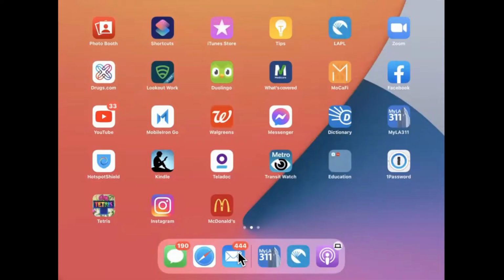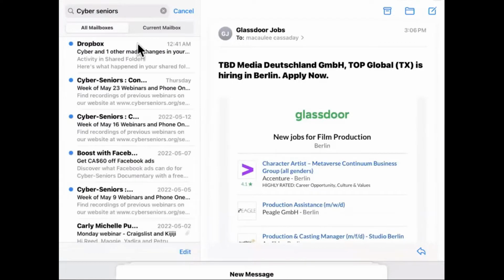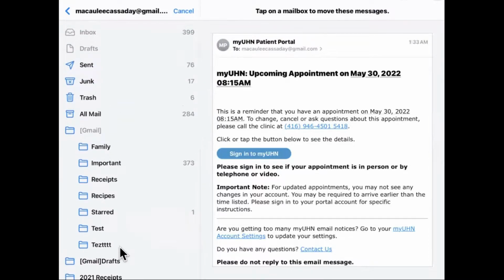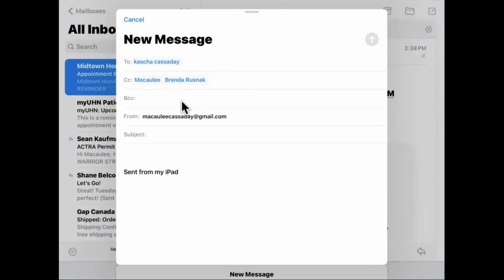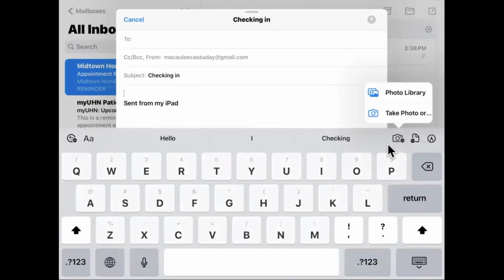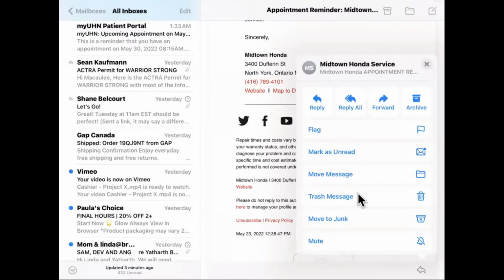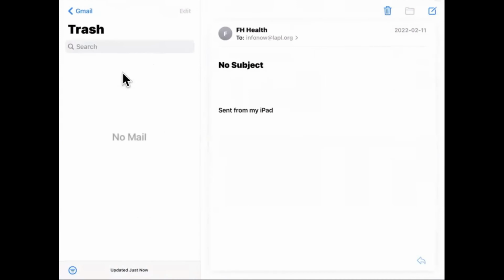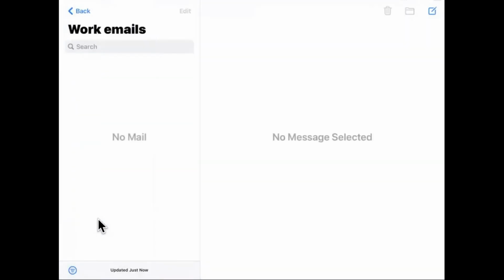iPad Training Program • Using the Mail App iPad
During this session, we reviewed the basics of navigating the mail application on the iPad:

- Opening emails
- Searching in mail
- Accessing junk and trashed mail
- Sending and responding to emails
- How to send attachments via email